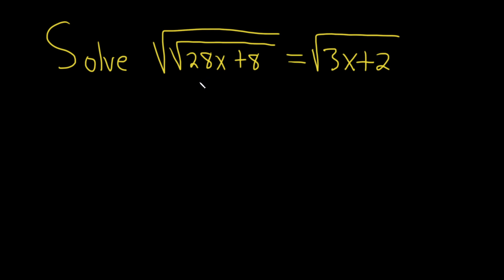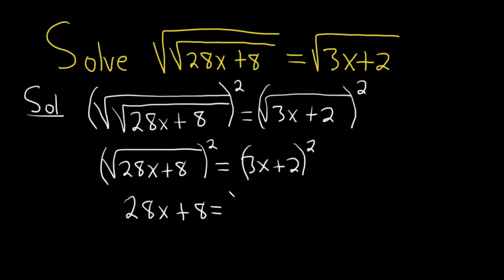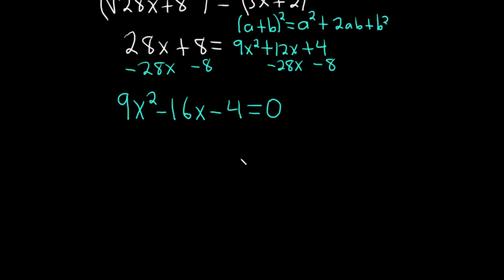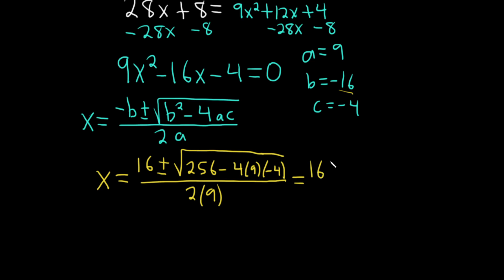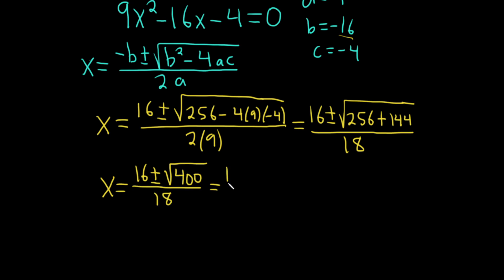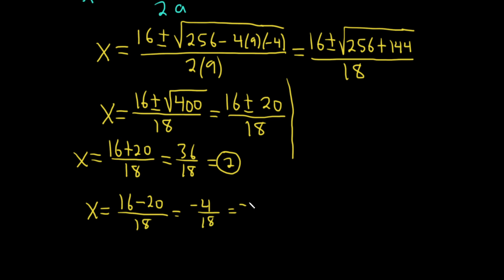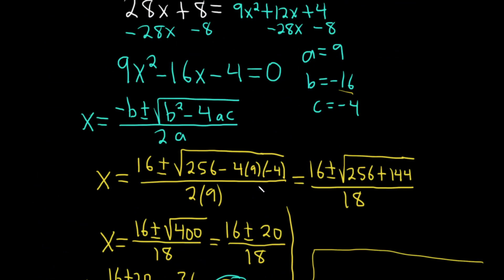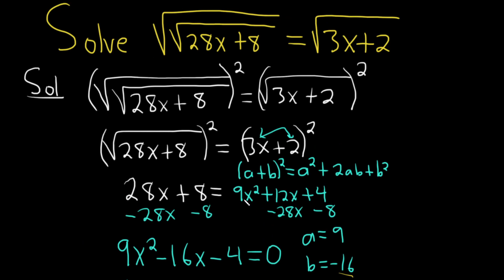Solve the Equation with Square Roots: sqrt(sqrt(28x + 8)) = sqrt(3x + 2)